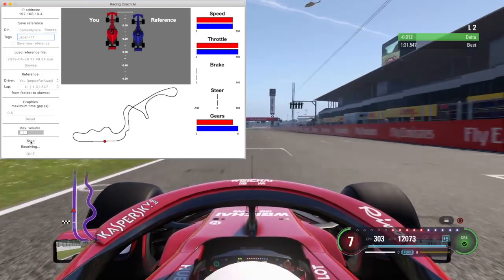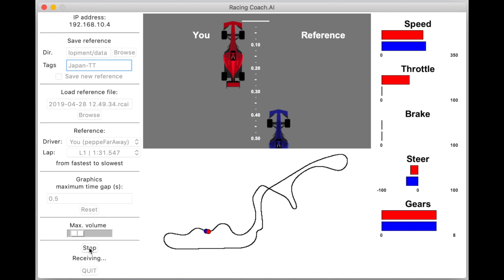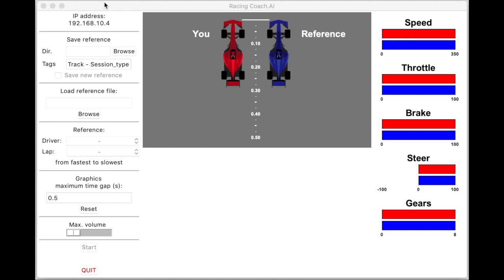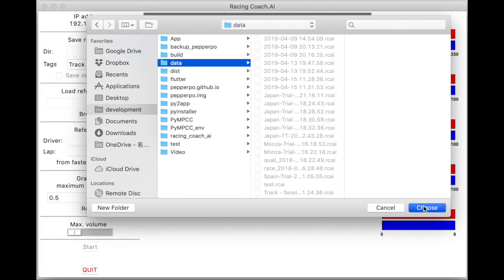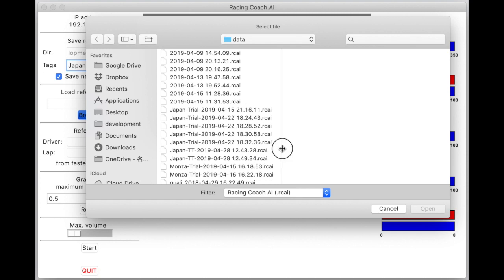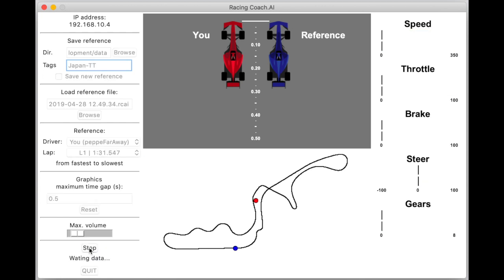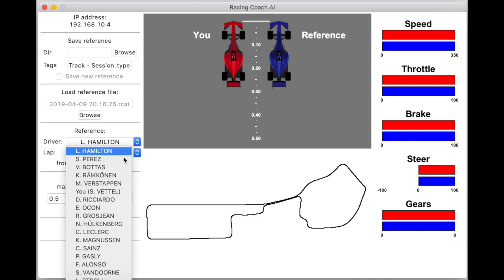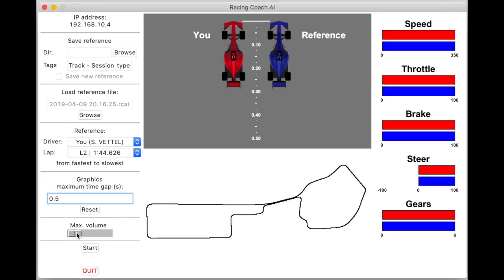Introduction to Racing Coach AI (sub ENG/ITA)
This video is a demonstration of the application Racing Coach AI: an autonomous driving AI for eSport race driver coaching.

Comment this video if you have ideas on how to improve the app.

Please do not write about issues in the comments of this video.

### Characteristics of the app ###
- compatible consoles: all major consoles (PS4,Xbox, PC…)
- compatible games: F12018 by Codemasters
- OS of the app: MacOS or Windows
- the app is installed on a computer (MacOS or Windows) and it connects via UDP networking to your game (running on any console or platform).

### Roadmap for future releases ###
- add compatibility with F1 2017 (Codemasters), Assetto Corsa and other major sim racing games with UDP support. Games without UDP telemetry will not be added.
- add option for offline telemetry comparison
- mobile platforms (Android and iOS) are not currently on the TODO list. They will be added if users show interest in this, but they may take some time to implement.